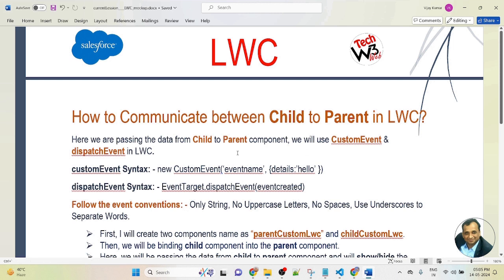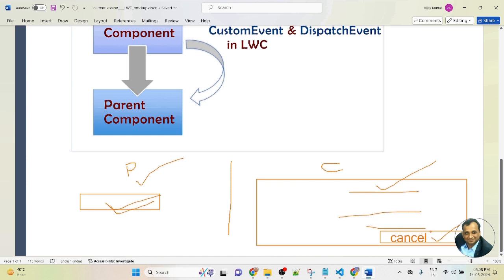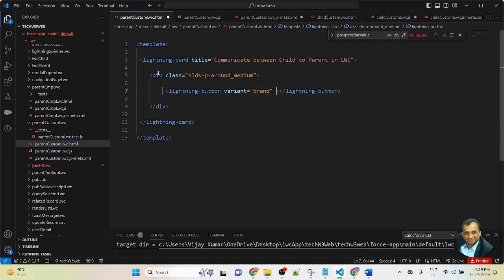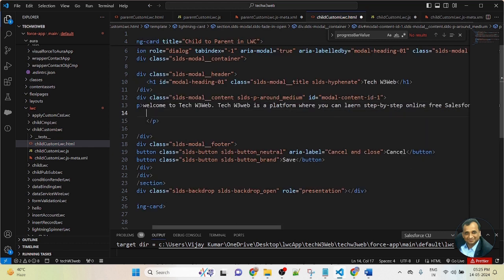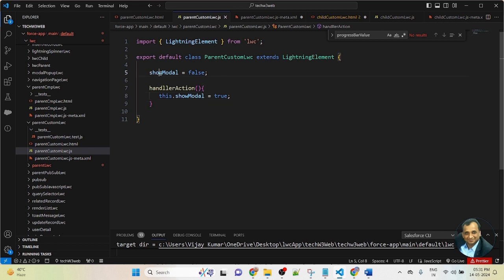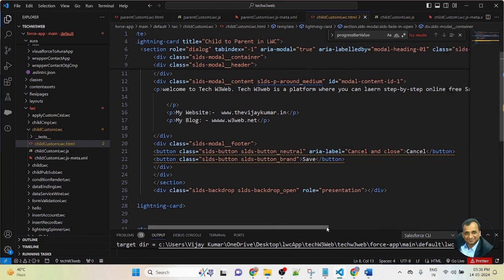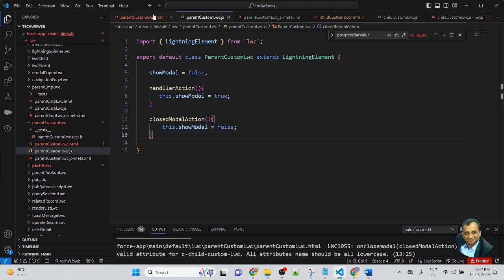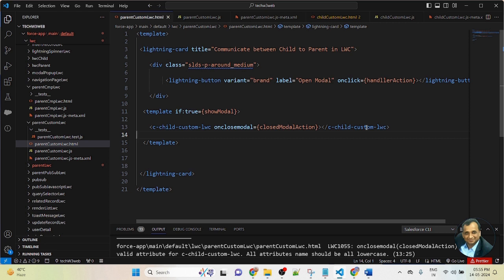44 LWC Tutorial - How to Communicate between Child to Parent in LWC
*** Your Queries **

** More Information **